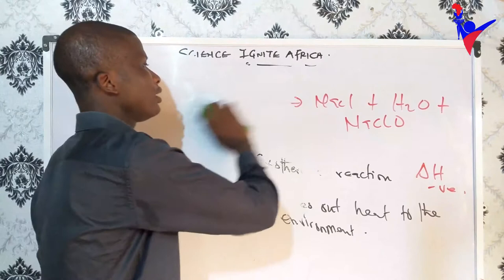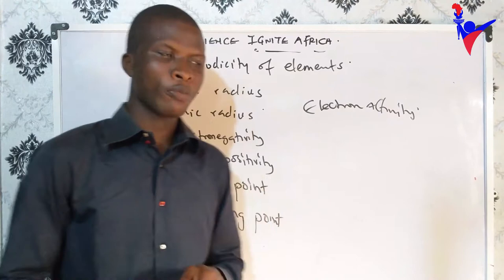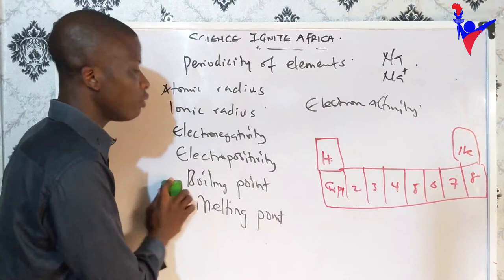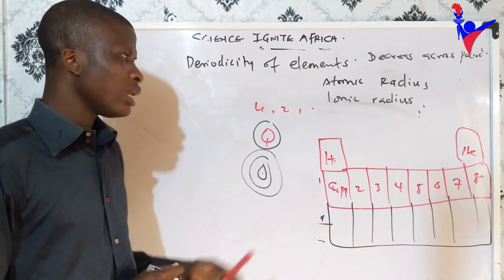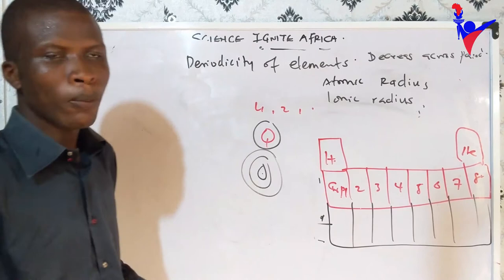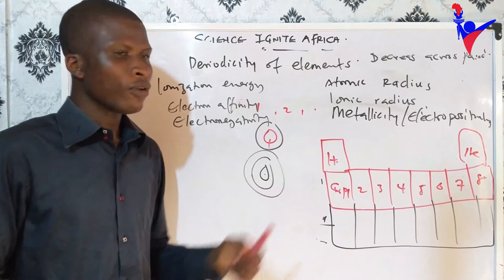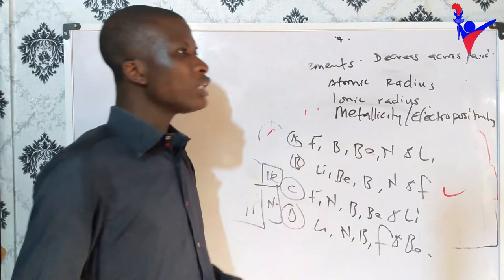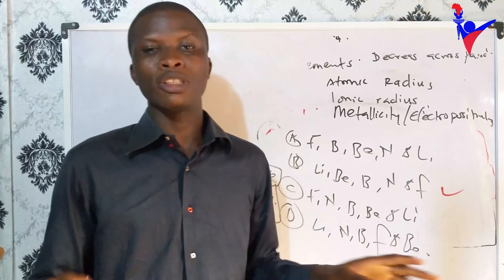Periodicity Of Elements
Science Ignite Africa Chemistry Lesson
We Teach STEM, We Make it Practical, We Make it Simple Science, Technology, Engineering and Mathematics.